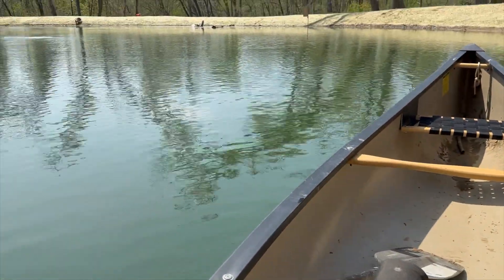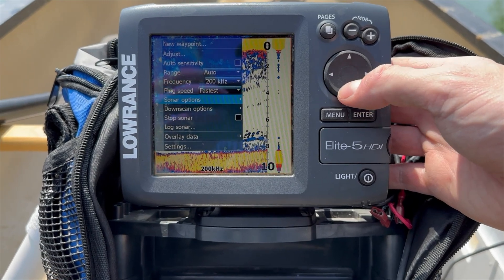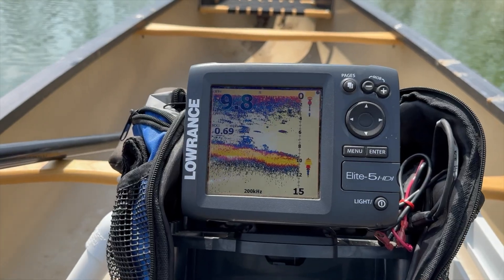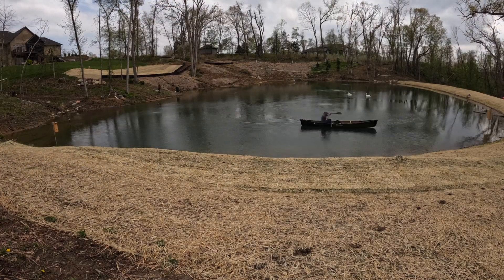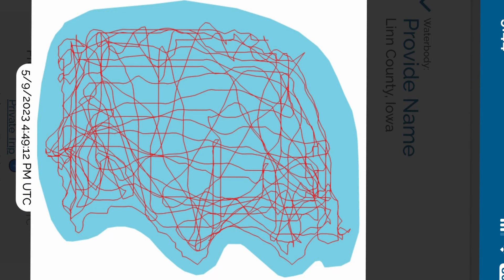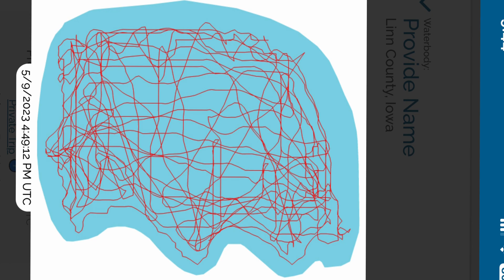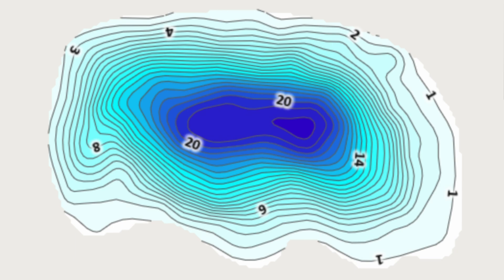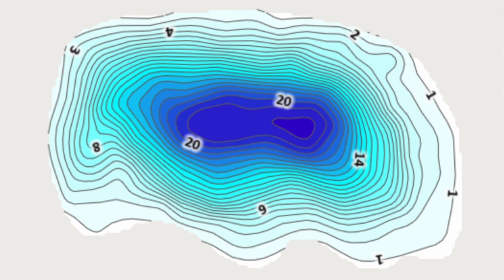Create a Custom Private Lake Contour Map with Lowrance Sonar and C-Map Genesis - Navionics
Mapping our own pond bottom contours with Lowrance Elite HDI-5. Sonar logging process and C-Map Genesis gave us our very own lake contour map for planning and reference.

for Lowrance sonar logging map creation. Humminbird and Garmin users...they have an equivalent type service I believe.